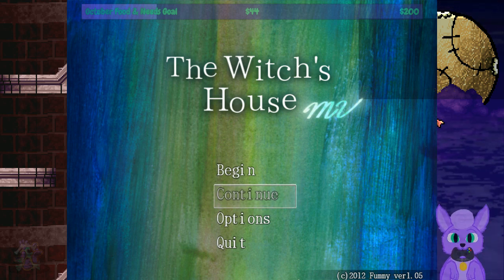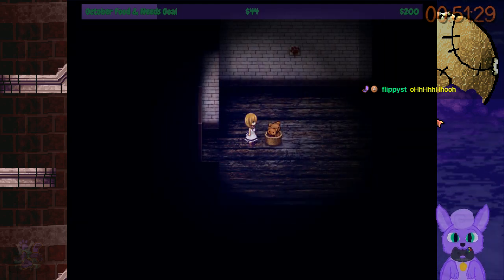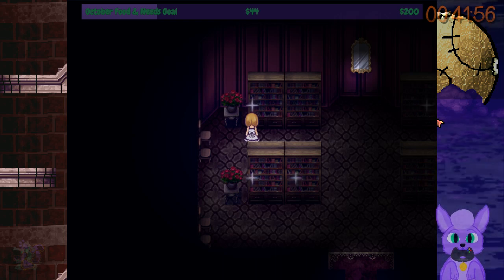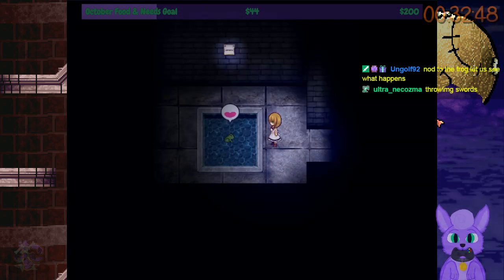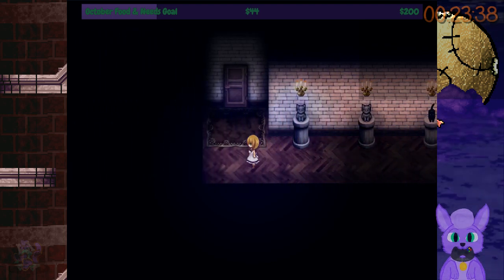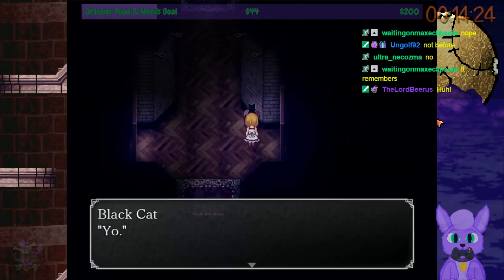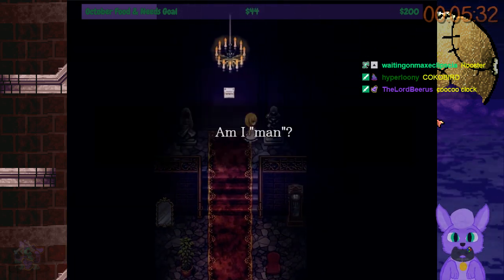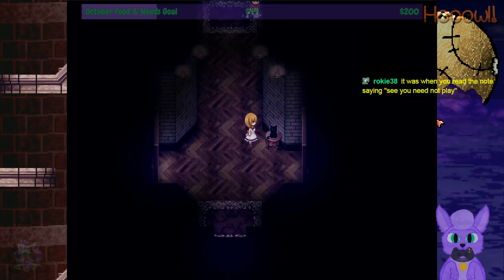Howler for an Hour | The Witch's House MV